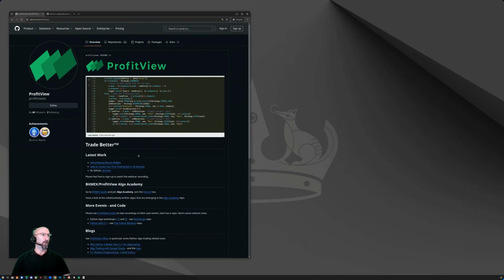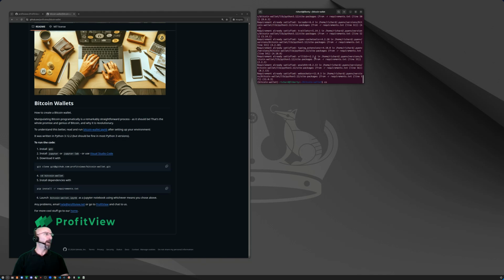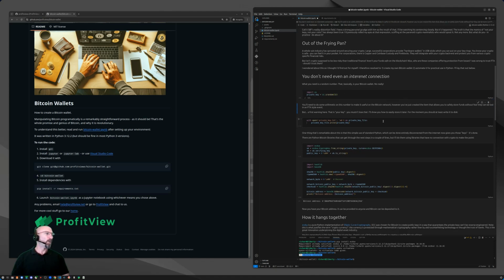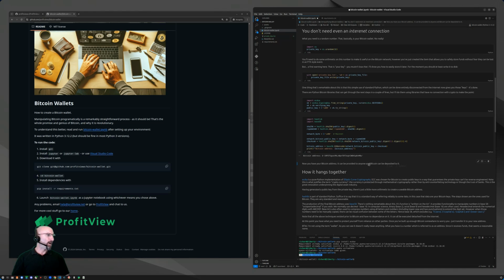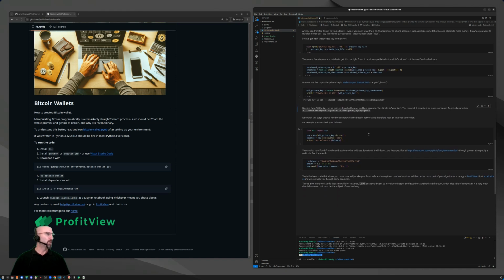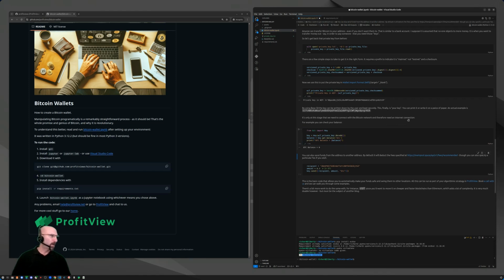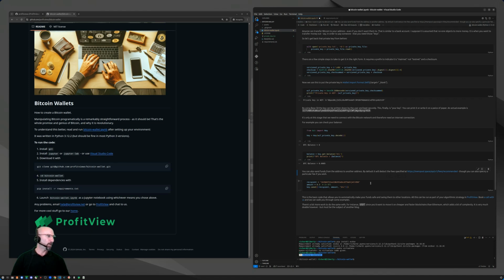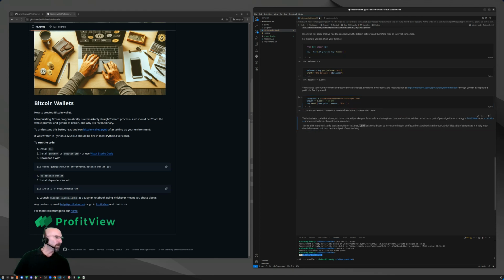How To Create A Bitcoin Wallet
If you trade crypto, chances are you do it on a centralized exchange.  Your trading account funds reside in various "wallets" managed by your exchanges.  The old adage "not your keys, not your coins" comes to mind along with some recent disasters.

So - how can you secure your funds?  Expensive custodians or strange USB keys?  And how do they work?  Can you trust *them*?

It's easier than you think - and I show you how.

Also, you can read about it (and execute it)

X:  @profitview